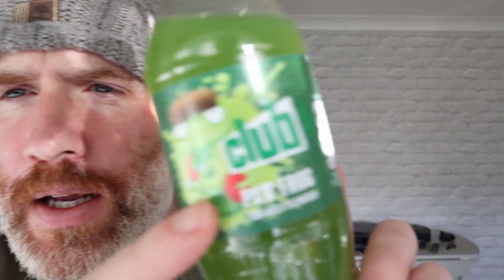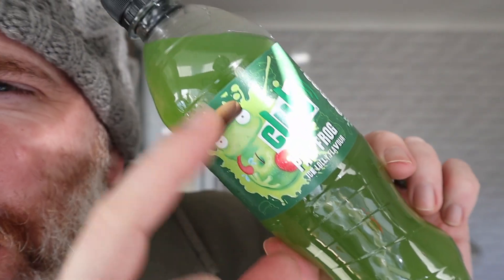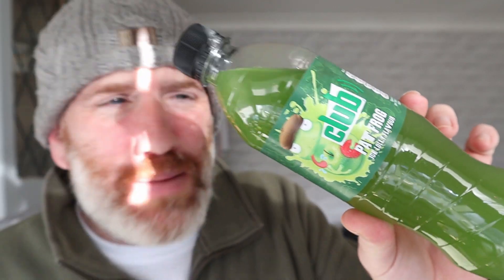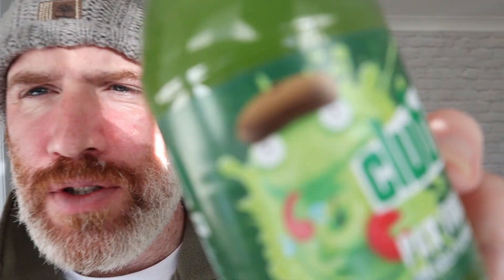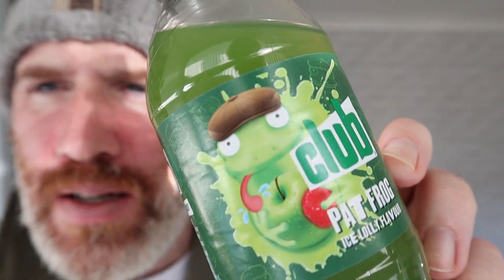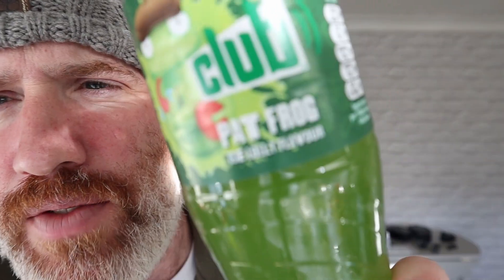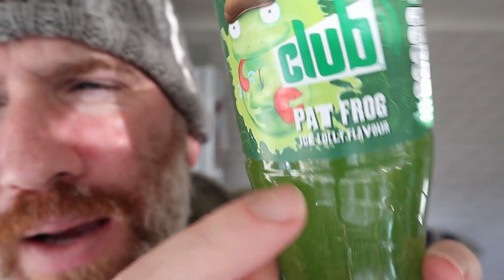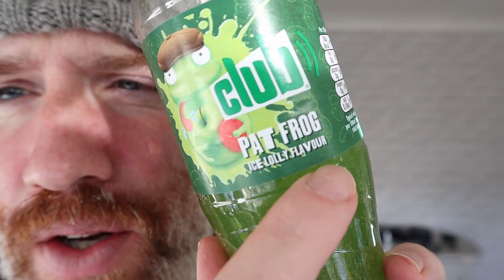Ice Lolly Drink (i was conned)